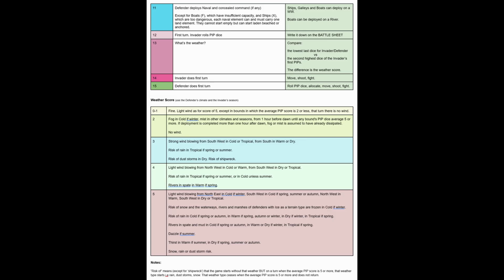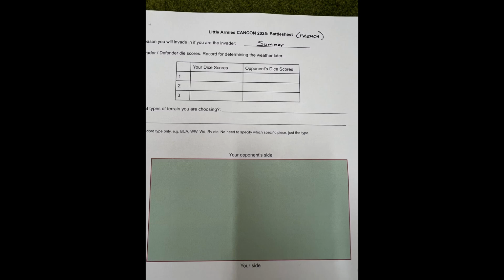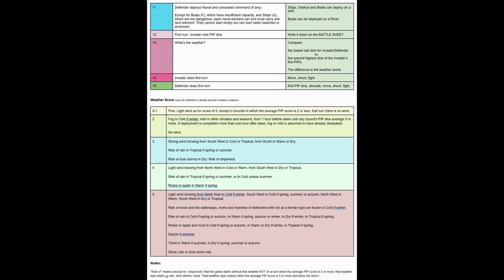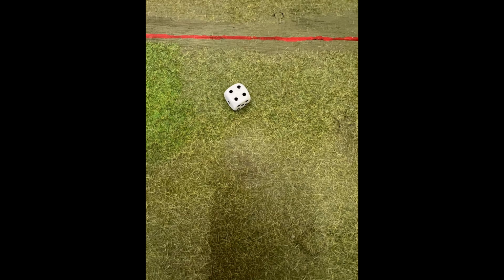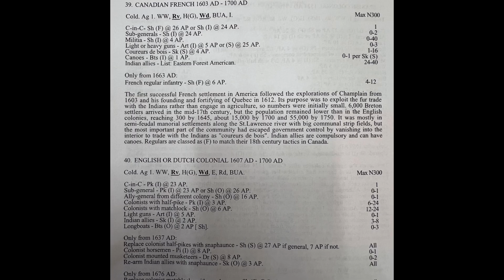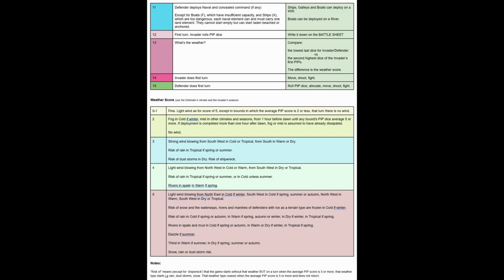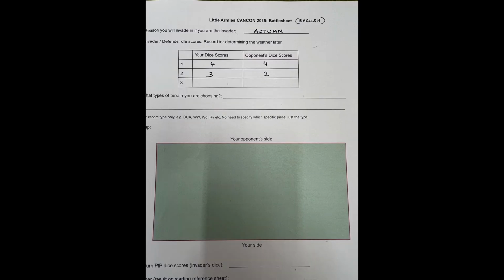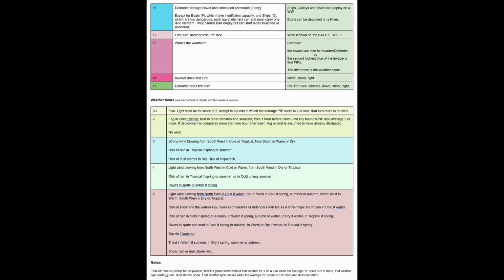Starting the Game (Weather, North, Invader/Defender): French Canadian v English Colonial Example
An example of the initial steps in starting a game prior to placing terrain including:

season
weather
north